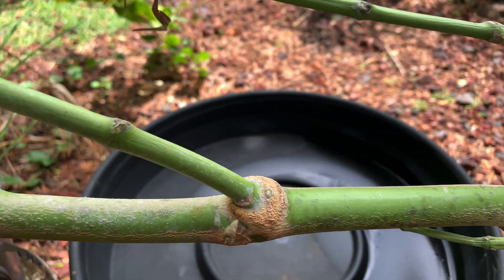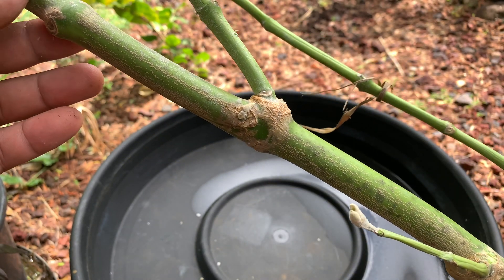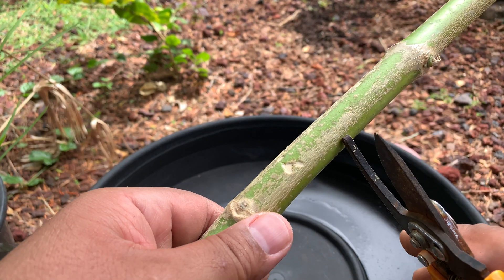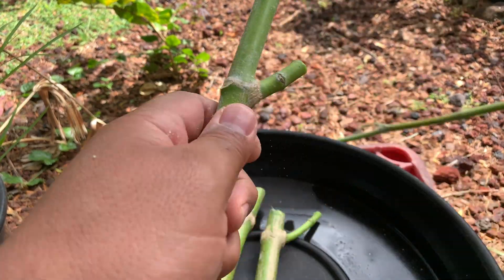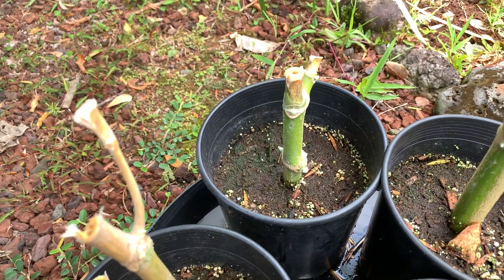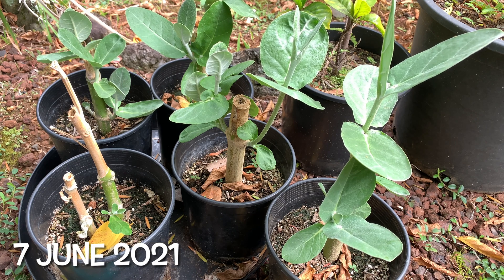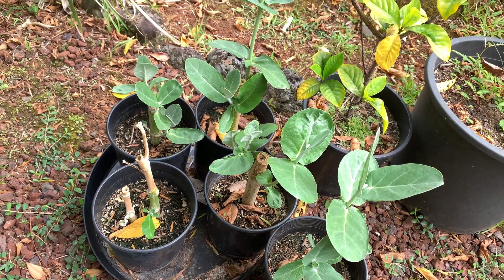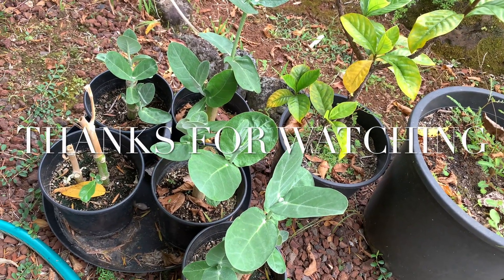Growing GIANT MILKWEED = CALOTROPIS GIGANTEA (from cuttings)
Got some milkweed! Here come the monarch butterflies ❤️